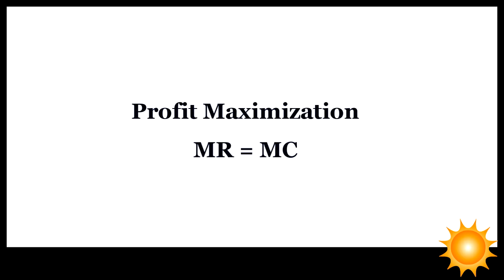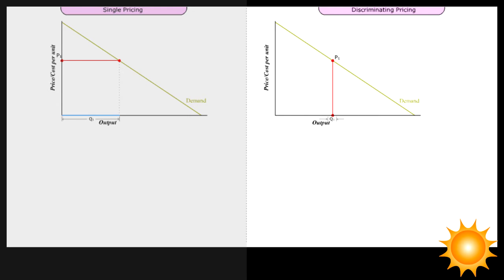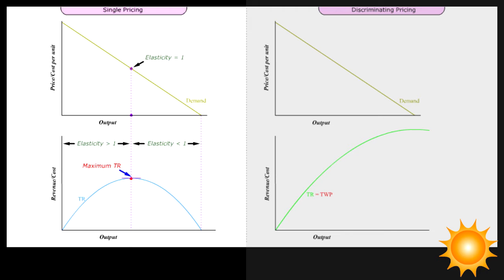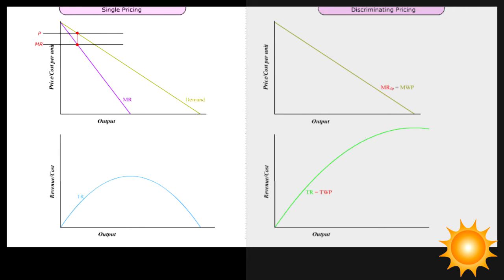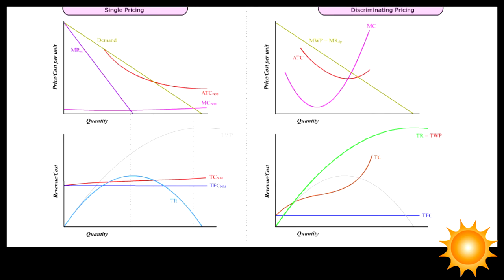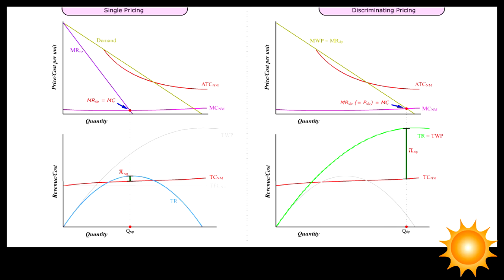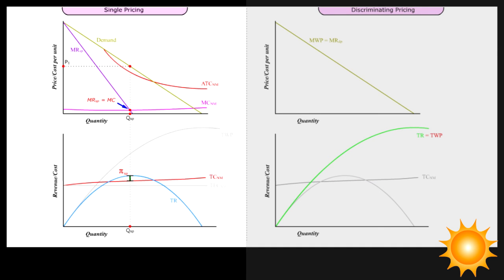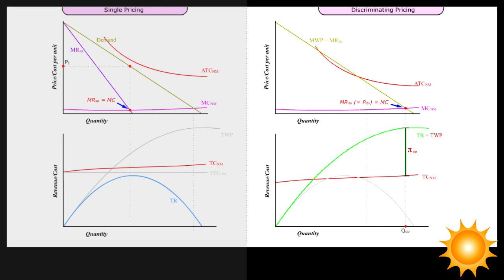Profit Maximization Under Natural Monopoly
Natural monopoly with decreasing average total cost can still make profit by equating marginal revenue with marginal cost while achieving economic efficiency through price discrimination.